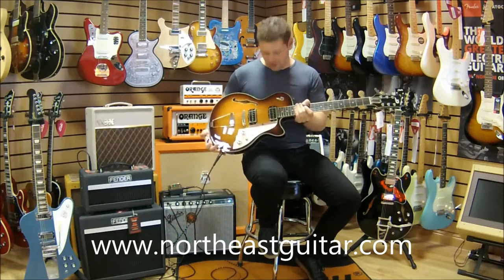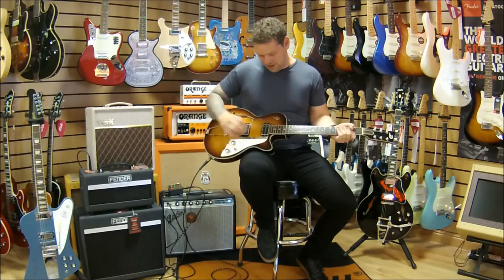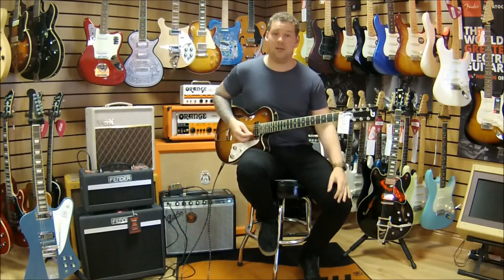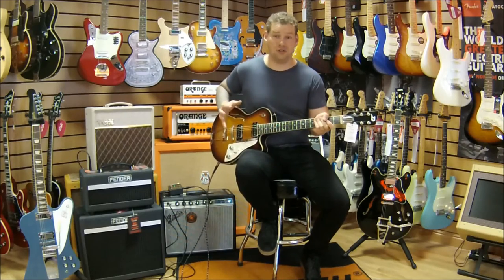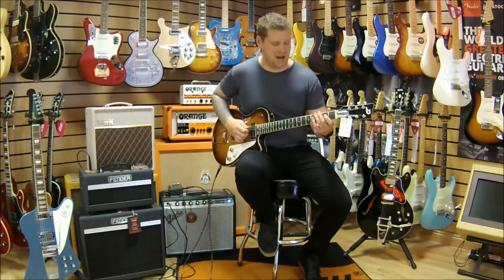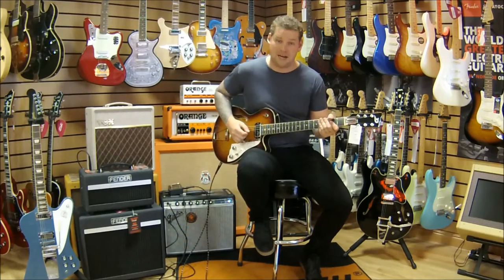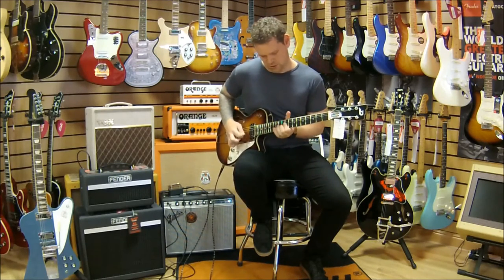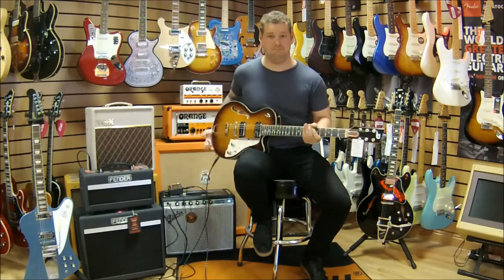Duesenberg Starplayer TV Custom Hollow Body Guitar - Vintage Burst Demo by Jon